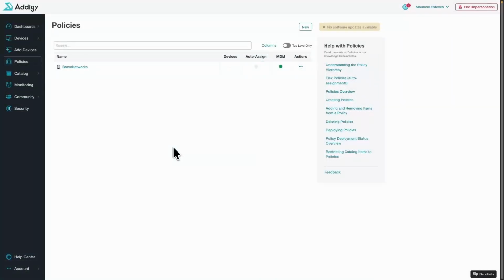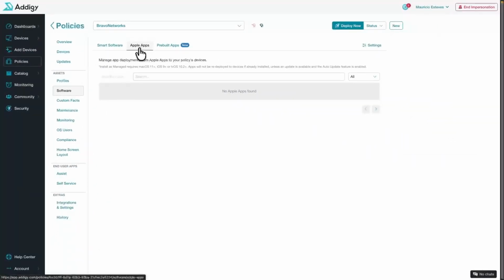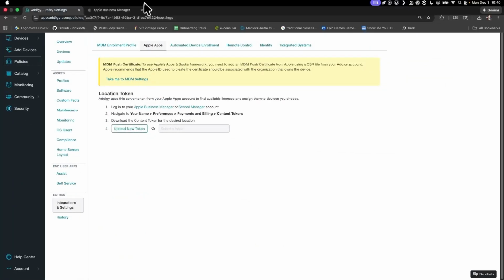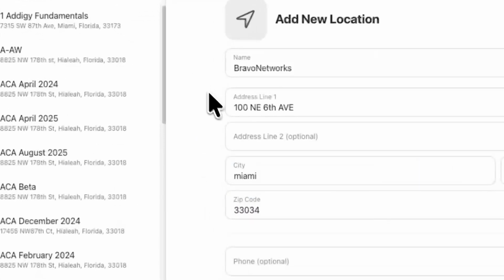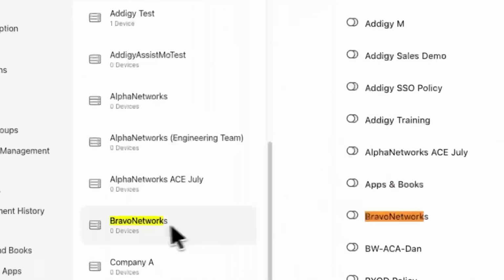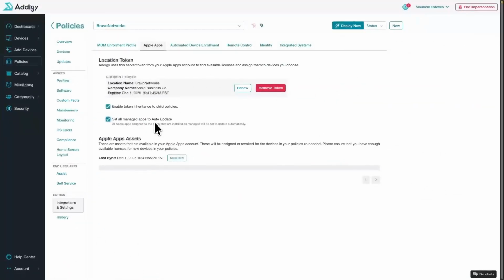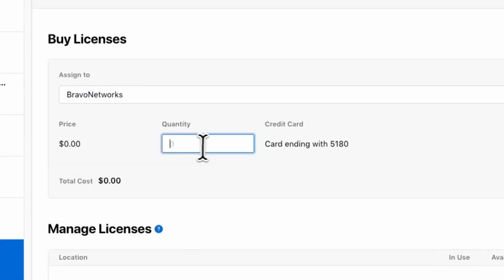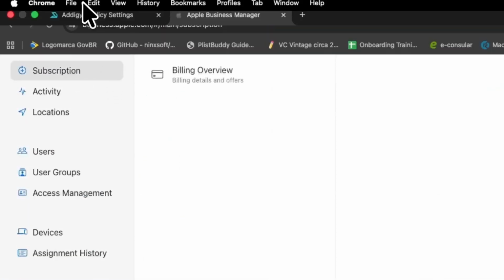Apps and Books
Integrate Apple apps with Addigy’s MDM platform in this concise Apple Business Manager and Apps & Books tutorial. Learn how to connect Apple apps to Addigy, sync licenses, and automate app deployment across iOS, iPadOS, tvOS, and macOS devices.​

In this video, you will:

Understand the three software types in Addigy policies: smart software, pre-built apps for macOS, and Apple apps for iOS, iPadOS, and tvOS.​Download the Apple Apps connection file from Addigy, upload it into Apple Business Manager, and use the returned token to establish the integration.​Create or select a location in Apple Business Manager, go to Apps and Books, download the Apple Apps token, and upload it back into Addigy.​Purchase and assign app licenses (for example, Splashtop) in Apple Business Manager and see them automatically appear in Addigy after a content scan.​Scale app deployment by purchasing up to 25,000 licenses and as many different apps as needed for your Apple fleet.​

Addigy